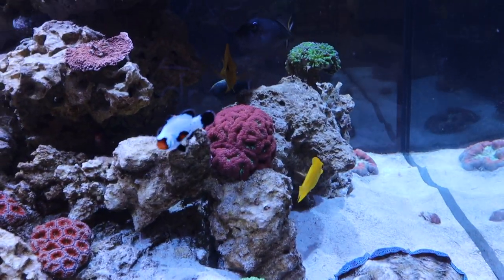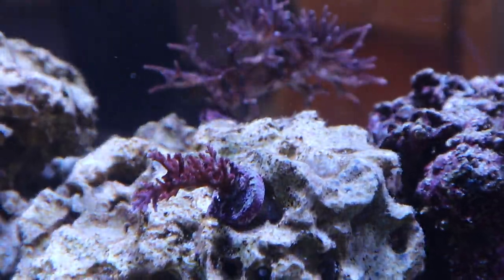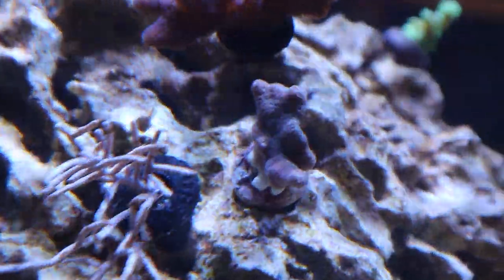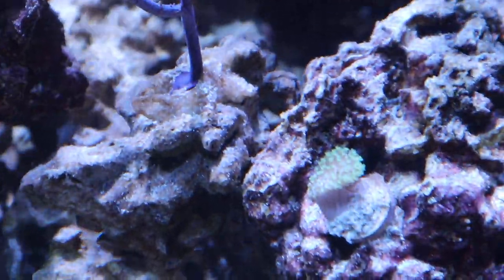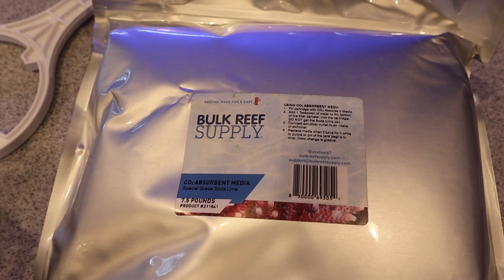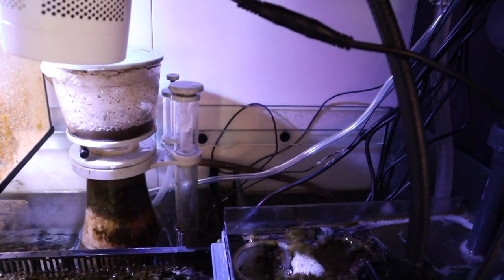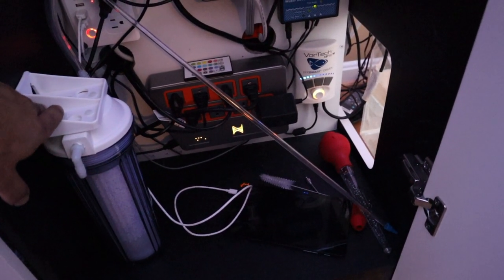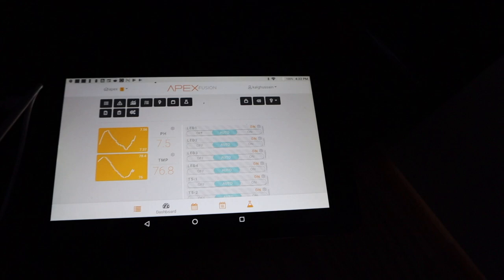Red Sea Peninsula 650 Update - Installing CO2 Reactor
Reef Vlog 17: Update on the Red Sea Peninsula 650 and Installing CO2 Reactor

Installing CO2 Reactor to fix low PH issues I found out I had after installing the Apex and setting up the PH probe. After doing a few test I think the low PH is due to too much CO2 in the house. To address this I got a CO2 Reactor since drilling a hole to run the skimmer line to the outside of the house is not an option.

Background:

After downsizing to a 65 gallon reef 5 years ago it came time for me to upgrade to something larger. I have purchased a Red Sea Peninsula 650 and this is the journey through the build/progression of the tank.